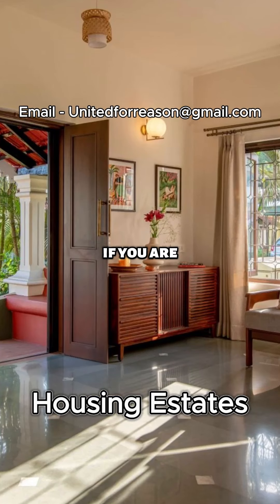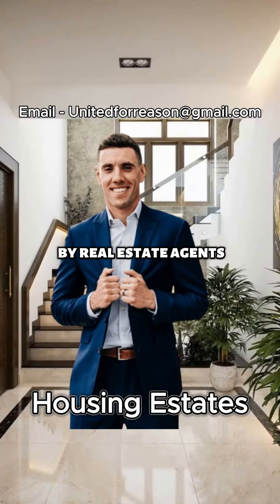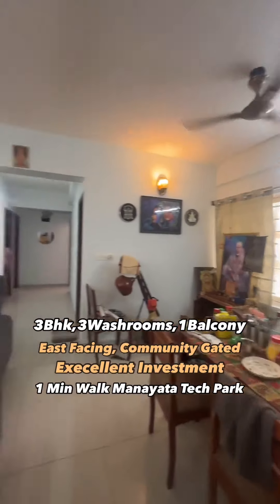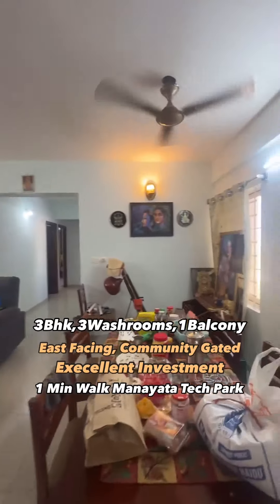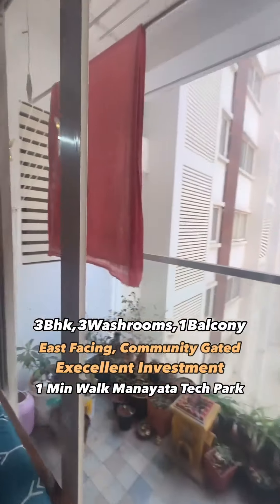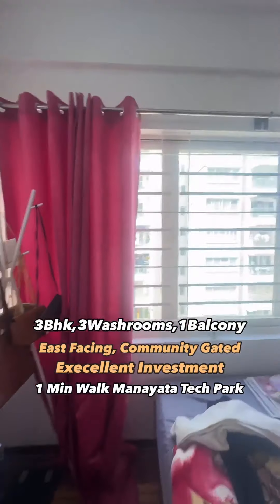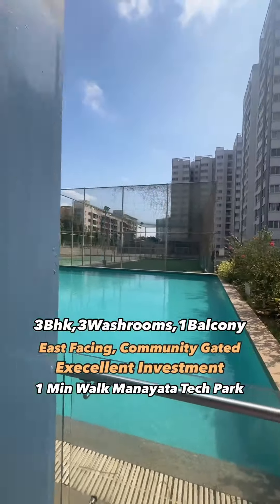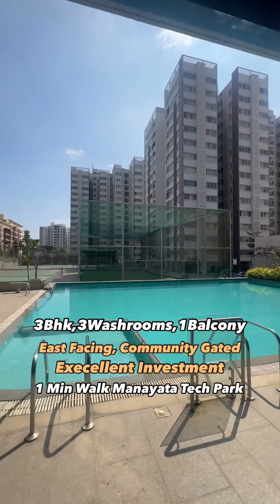3 bhk apartment for sale High Rise properties In Bangalore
- Community gated
- Age of construction 4 years
- East Facing
- One of the best High Rise properties 1 min away from Manayata Tech Park
- OC received & Cc received
- Less than 300 metres from Manyata Tech Park
- Phoenix Mall Mall of Asia less than 5 km
- Elegantly designed
- High rise apartments
- 14 floors
- 3 bedrooms
- 3 washrooms
- 1 balcony
- Utility area
- 1 spacious living room
- Dinning area
- Pooja area
- Wooden flooring
- Wooden titles in bedrooms
- 1387 sq ft built up area
- Video Door Security
- Modular kitchen with chimney and HOB
- Semi furnished
- Wardrobes in every room
- Side tables
- Display Unit
- Dedicated car parking ( Included in the price )

Amenities ( Sports Themed Community)

- Swimming pool
- Clubhouse
- Skating Rink
- Jacuzzi
- Sauna
- Squash Court
- Billiards
- Cricket pitch
- Library
- Tennis Court
- Party Lawn
- Table Tennis
- Basketball court
- Rain Water Harvesting
- Internet/ Wifi
- Earthquake Resistant
- Yoga Meditation Area
- Childrens Play Area
- Multiple purpose Court
- Paved Compound
- Departmental Store
- Doctors Clinic
- Waiting lounge
- Maintenance Staff
- Security gated community
- 24/7 security and CCTV cameras

Close Proximity locations

- Karle Tech Park 1.5 km
- Astor hospital 5km
- MANIPAL hospital 5 km

- VIBGYOR, Delhi public & New Horizon school in close proximity

Asking price 1.35cr ( Slightly Negotiable ) ( 1387 sq ft built up area )

Interested in any of our properties please reach between 10/30am to 8/30pm